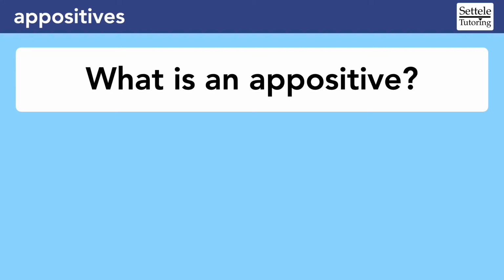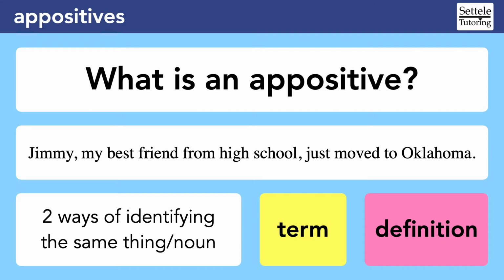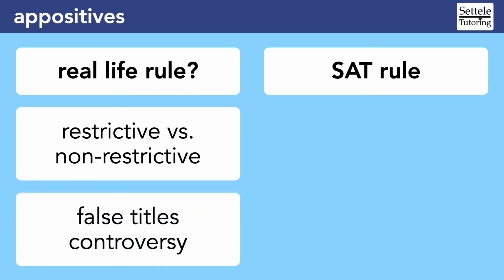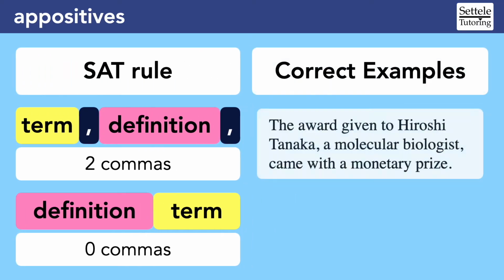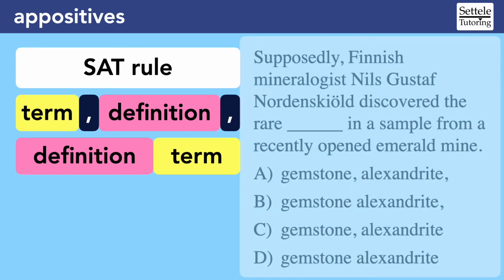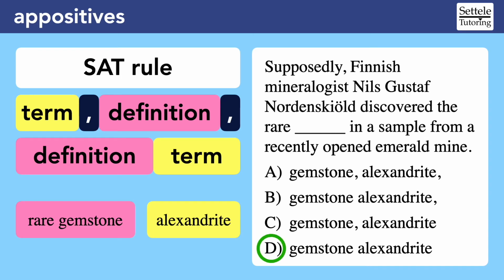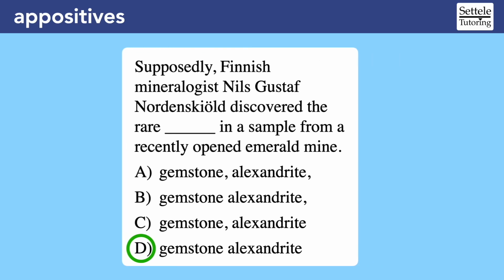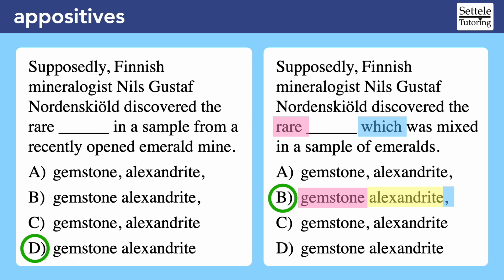Appositives — hard in real life, easy on the SAT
Even if you’ve never heard of Appositives, you’ve almost certainly written many sentences that include them. In this lesson, I break down the rule as it will appear on the SAT, ignoring the complications that exist in real life.